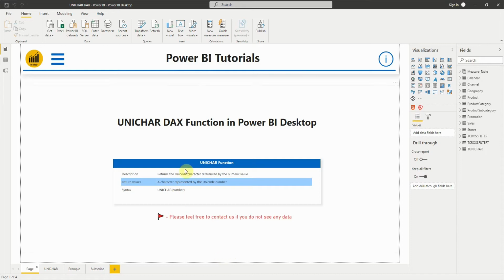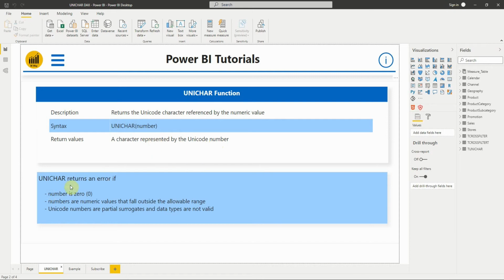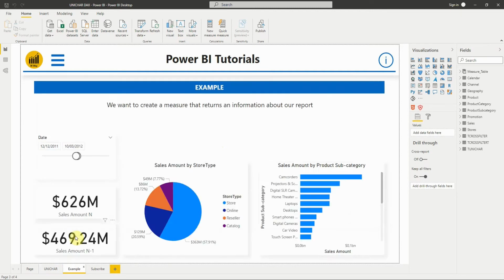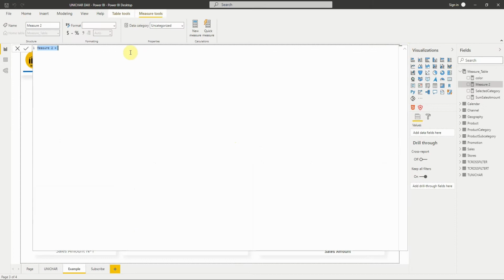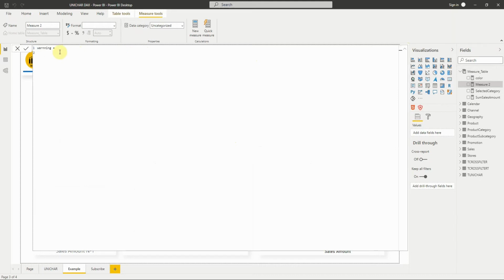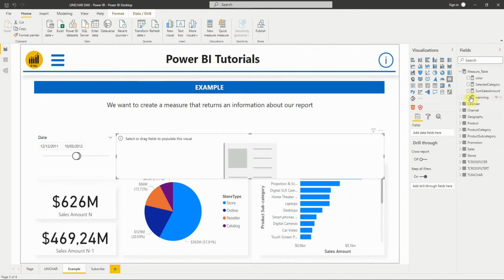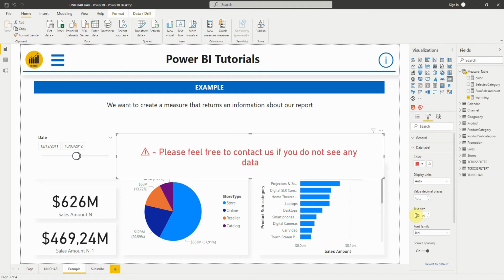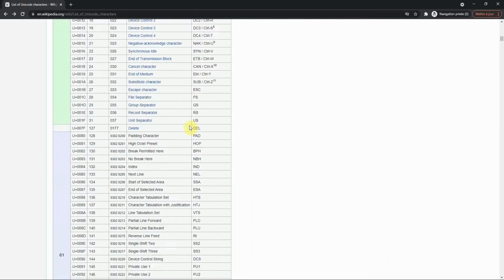DAX Language - UNICHAR Function in Power BI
Use UNICHAR Function to return the Unicode character referenced by the numeric value in Power BI